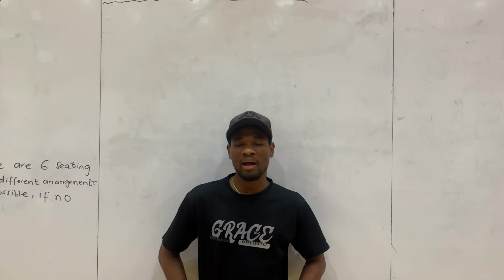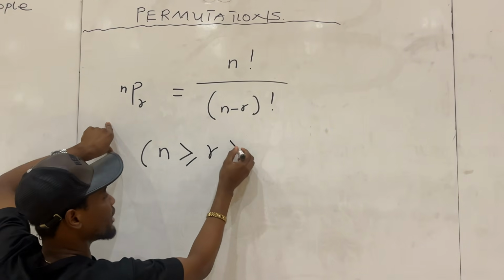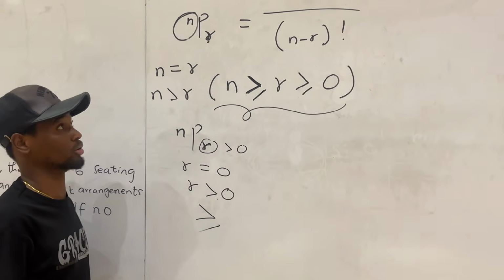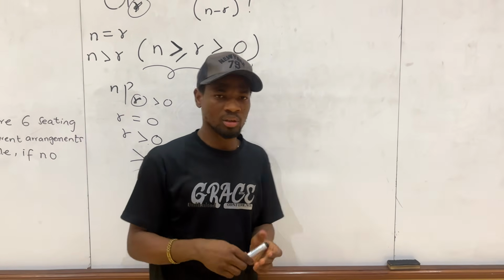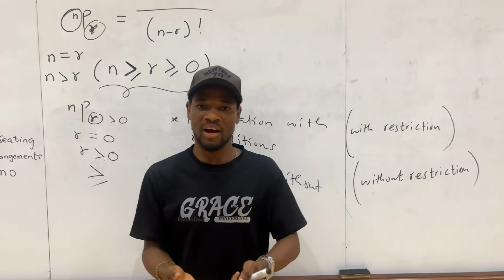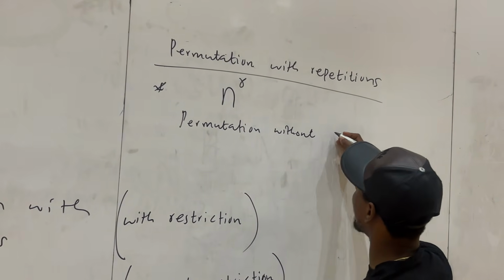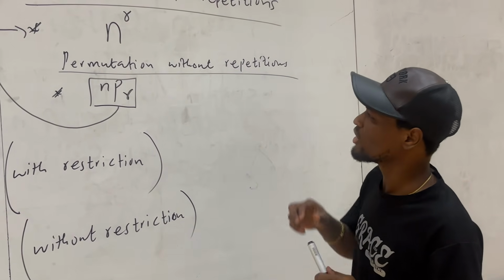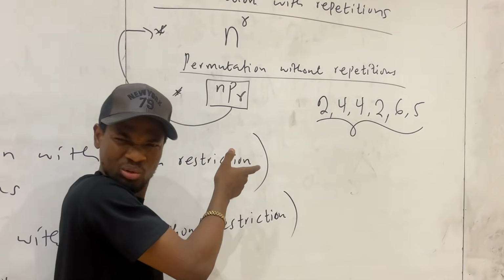When Do You Use Permutations? | Repetitions vs Non-Repetitions Explained (1)